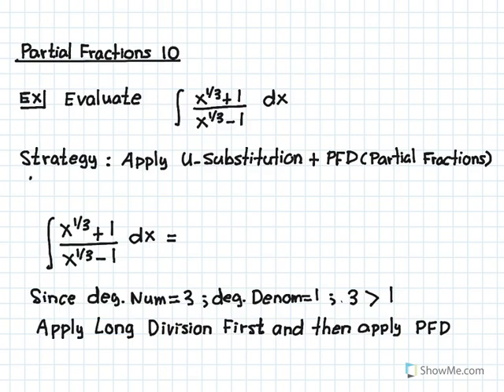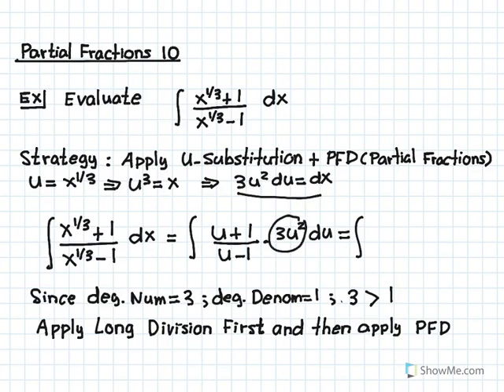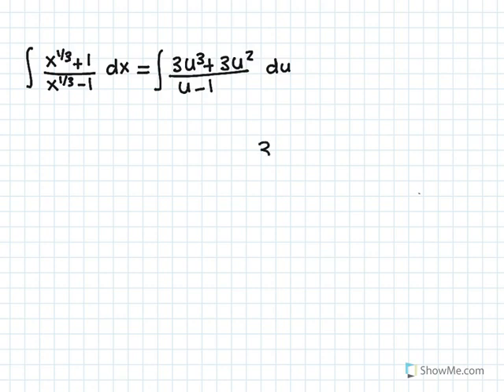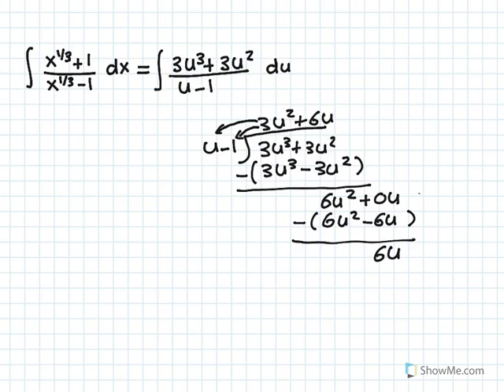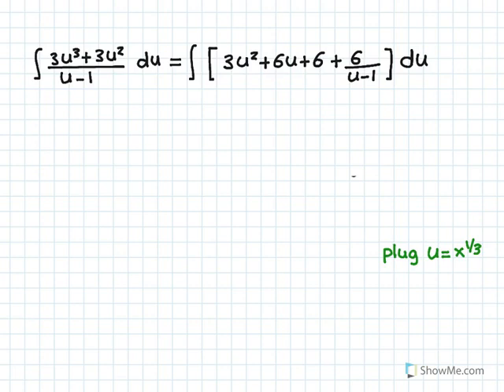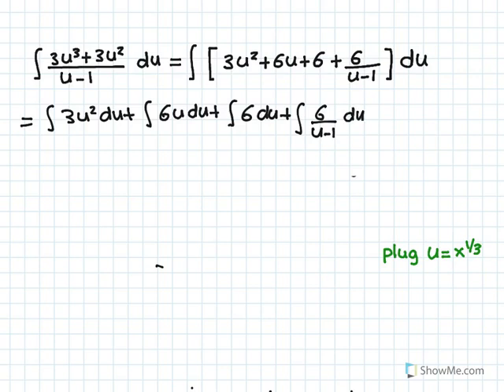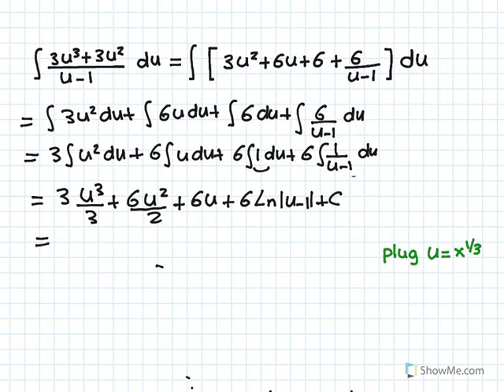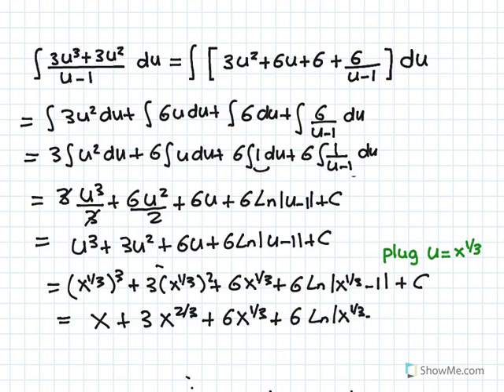AP Calculus AB+BC tutor Partial Fractions 10 Video tutorial 87